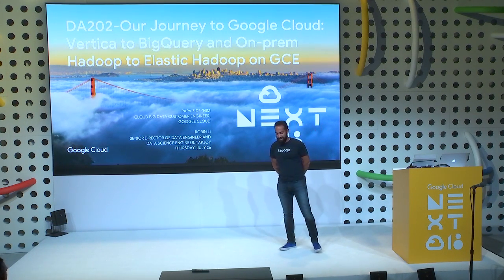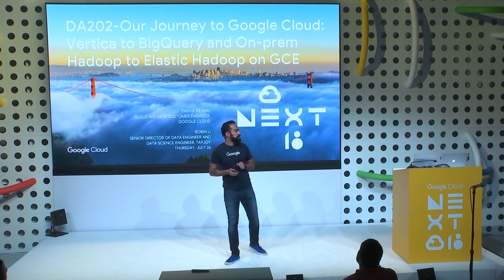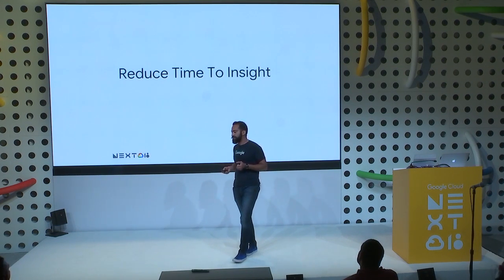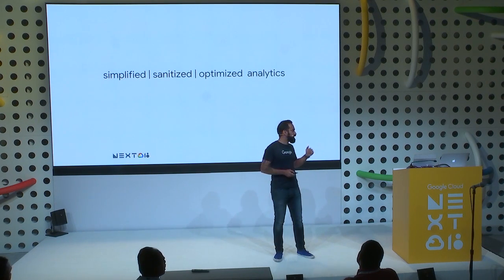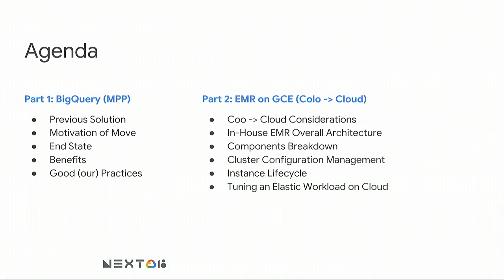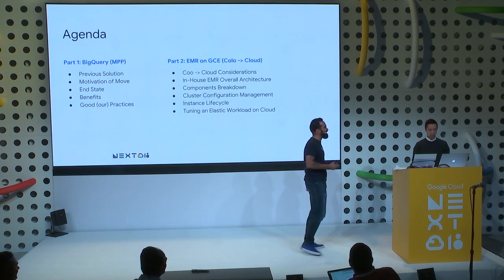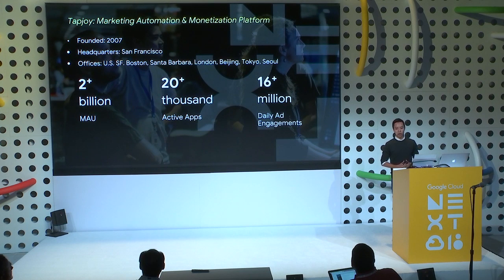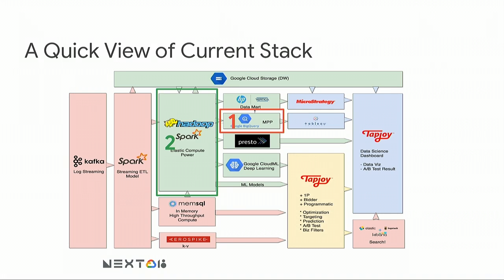Vertica to BigQuery and On-prem Hadoop to Elastic Hadoop on GCE (Cloud Next '18)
In 2017, Tapjoy migrated Vertica and Hadoop from our on-premises data center into Google Cloud BigQuery and Google Compute Engine. Our Elastic Hadoop framework utilizes Hortonworks' stack distribution and uses both on-demand and preemptible VMs. We'd like to share our journey and lessons learned on migration to BigQuery and GCE.

DA202

re_ty: Publish; product: Cloud - Data Analytics - BigQuery; fullname: Parvis Deyhim; event: Google Cloud Next 2018;